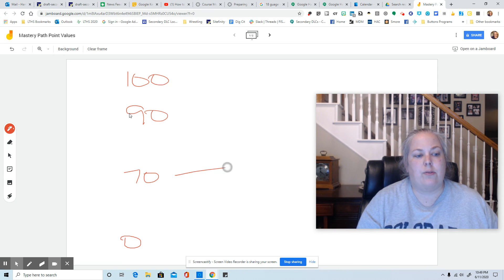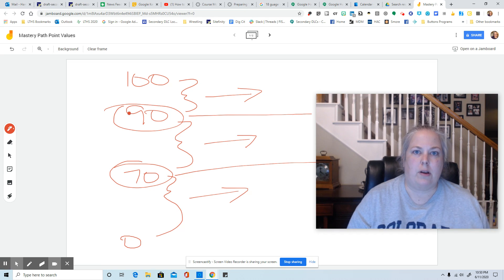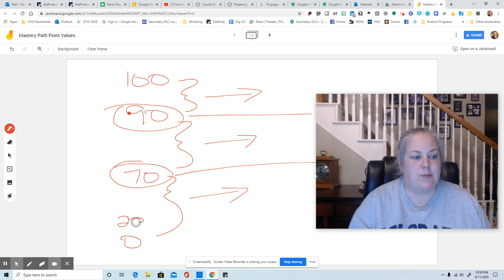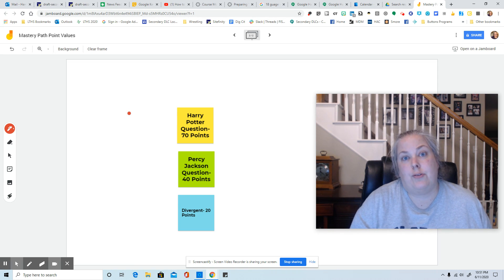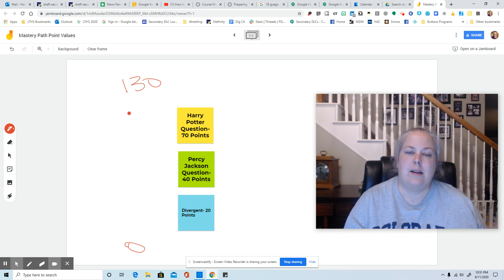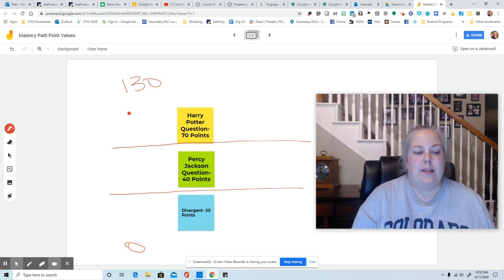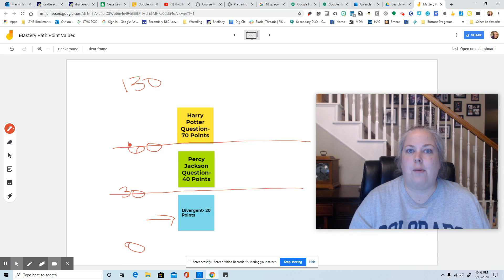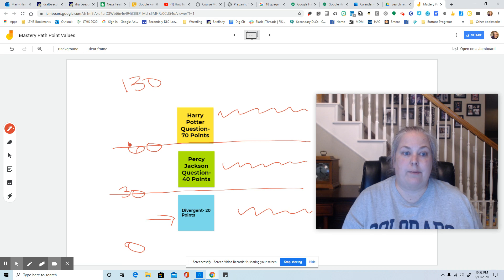Untitled: Jun 11, 2020 10:53 PM